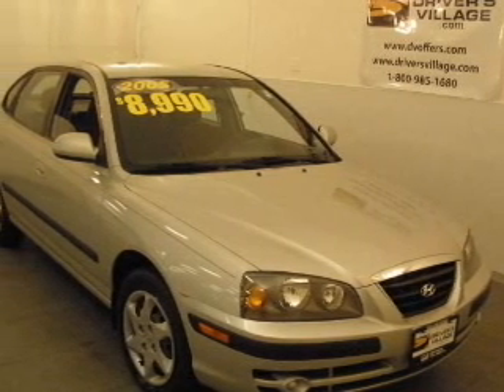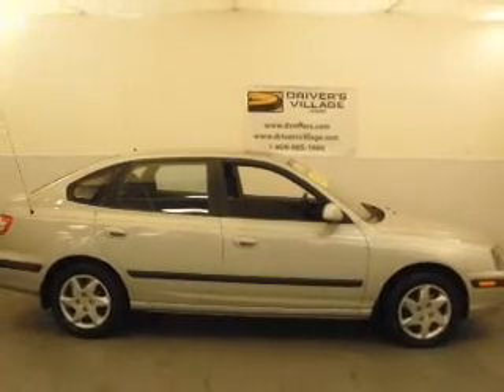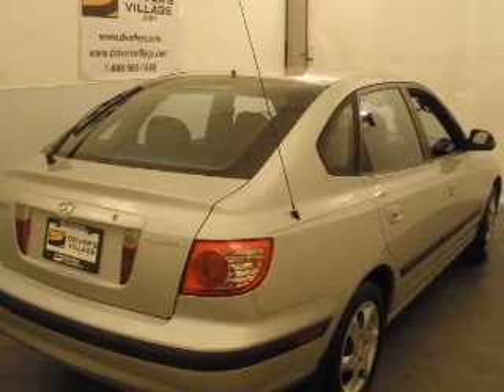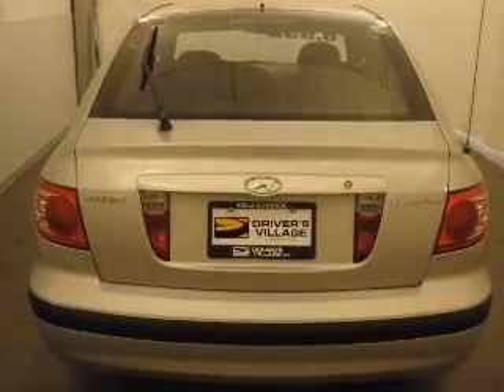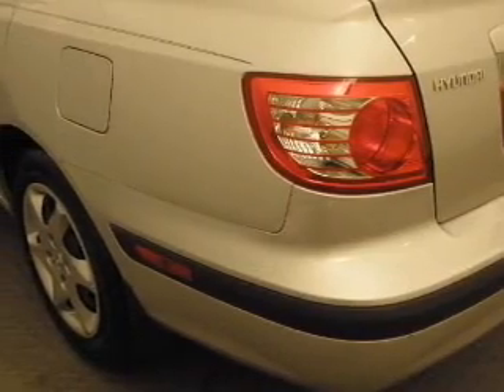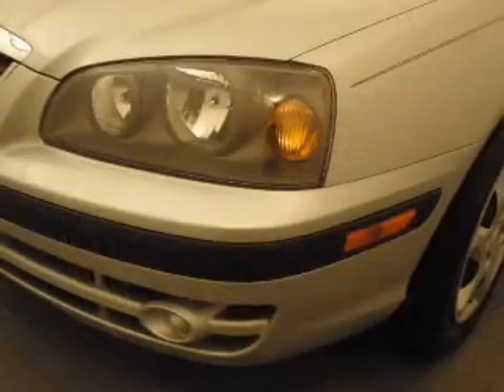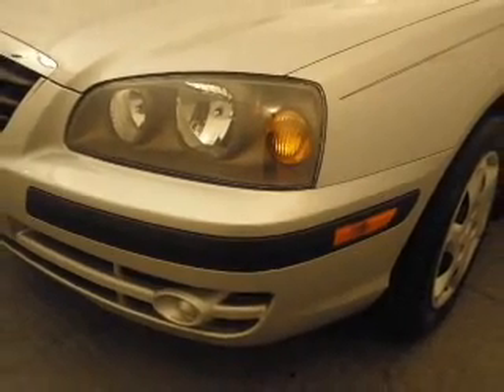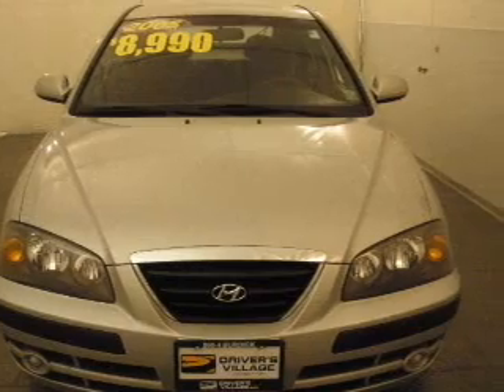2005 Hyundai Elantra - Cicero NY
Year: 2005
Make: Hyundai
Model: Elantra
Trim: GLS
Engine:        2.0 liter inline 4 cylinder 16 valve
Transmission: 4-Speed A